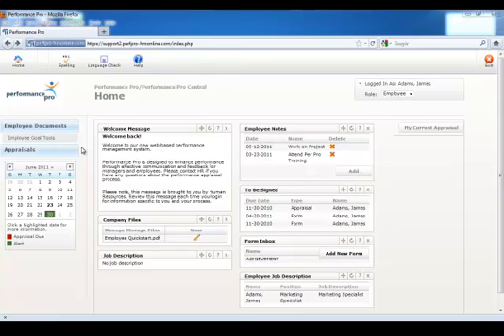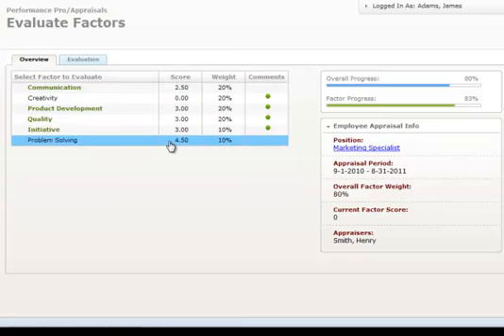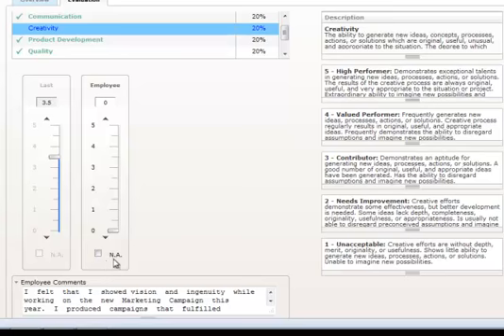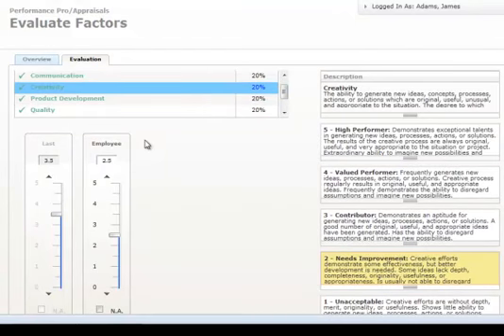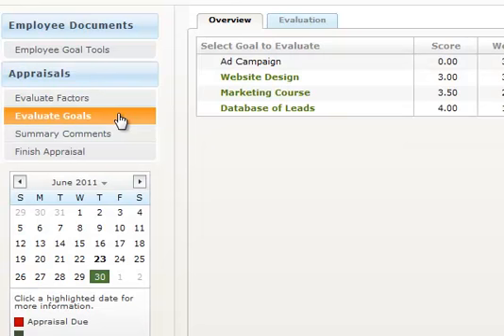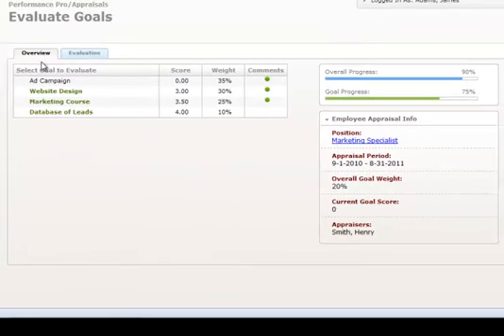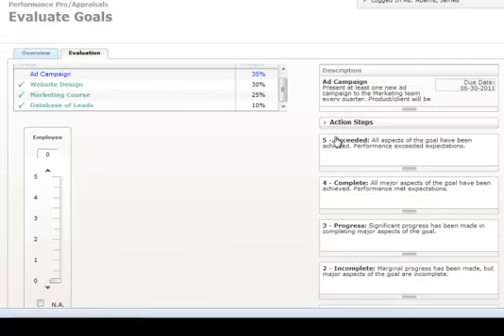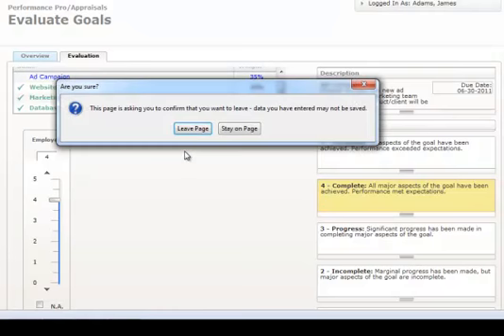HRN: Evaluations SD